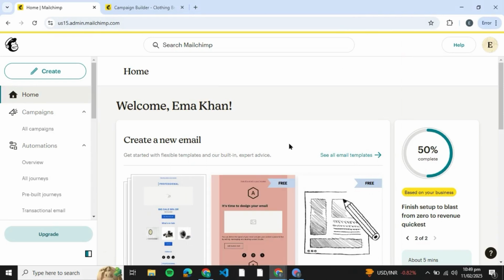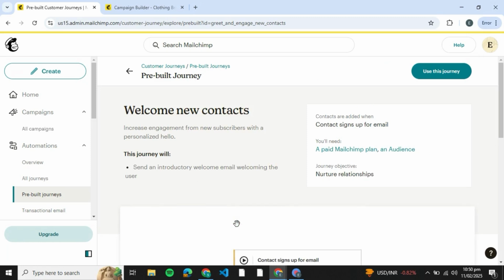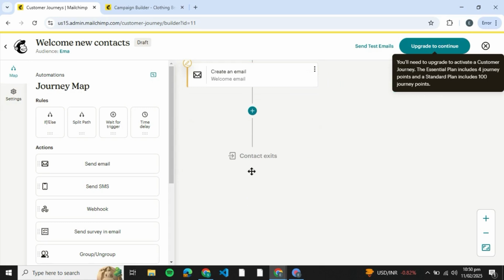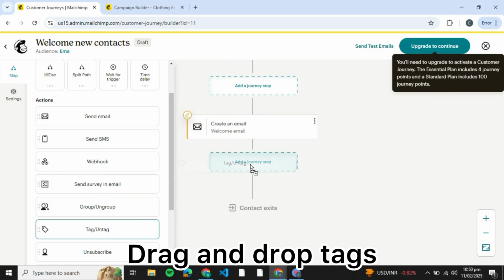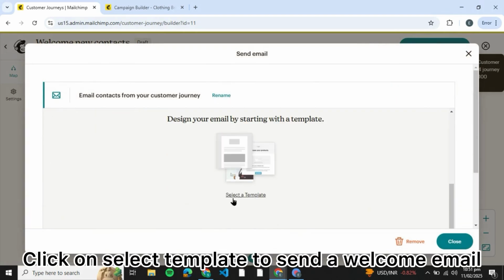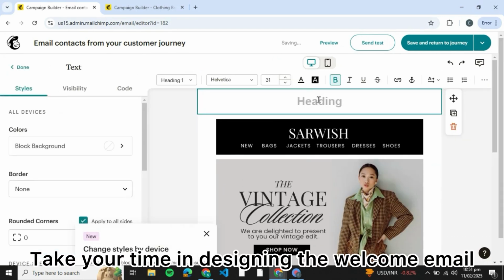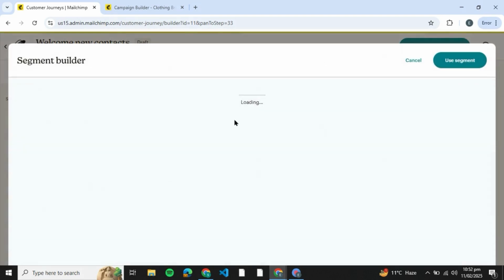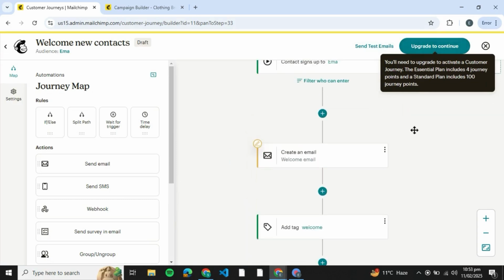How to Set Up Welcome Email in MailChimp | East Guide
How to Set Up Welcome Email in MailChimp

Looking for a guide on how to use MailChimp for beginners? In this MailChimp tutorial for beginners, we'll guide you on how to create welcome email in MailChimp.